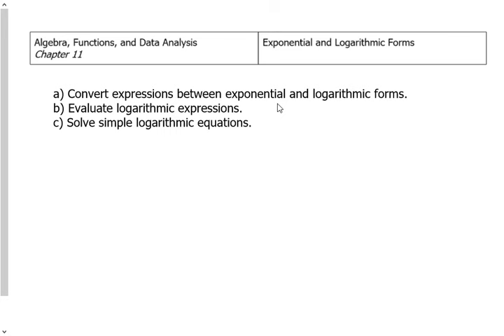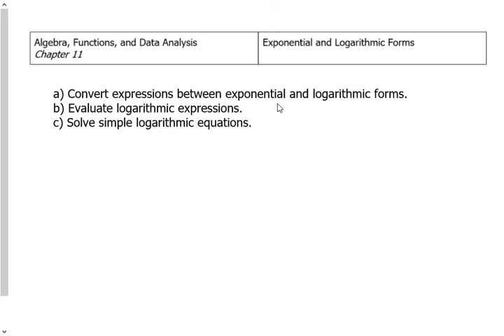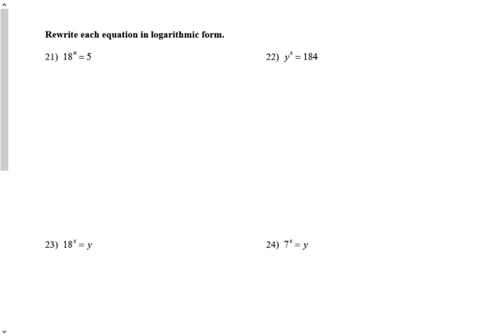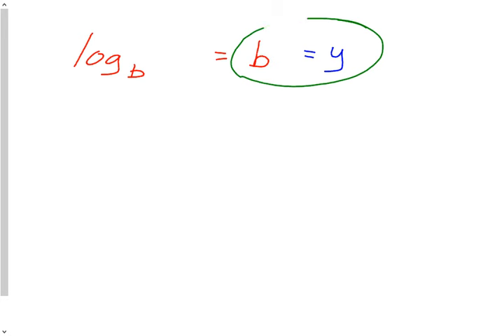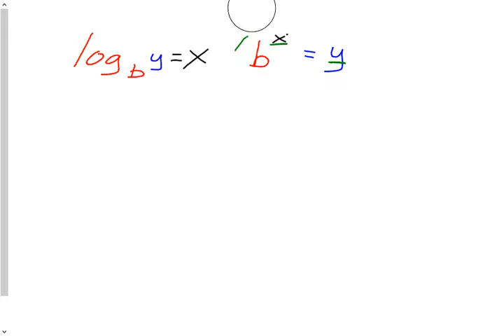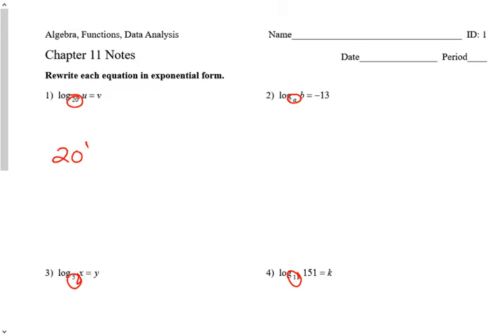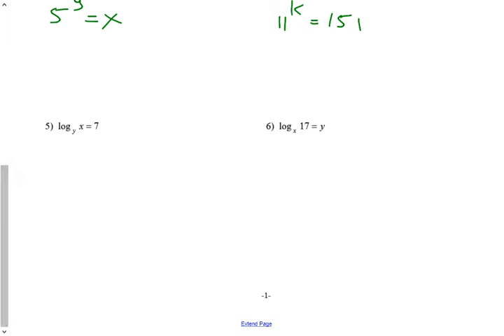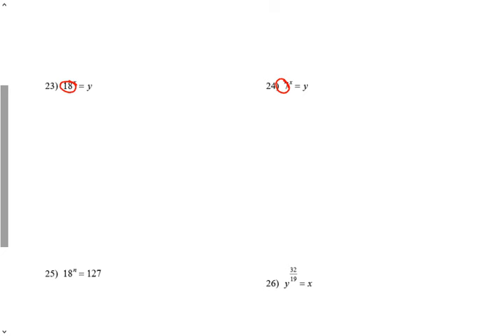AFDA 11a Converting Between Forms